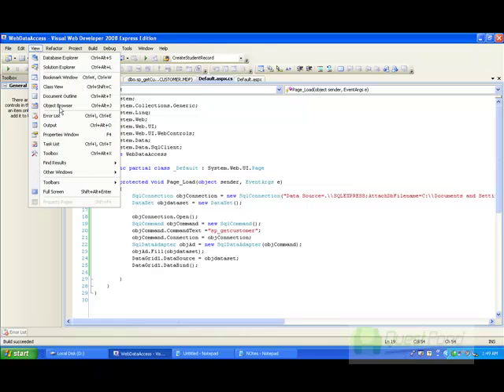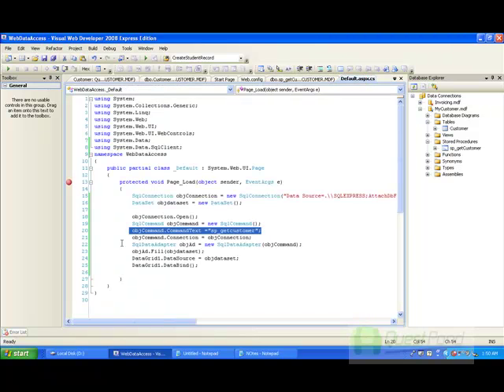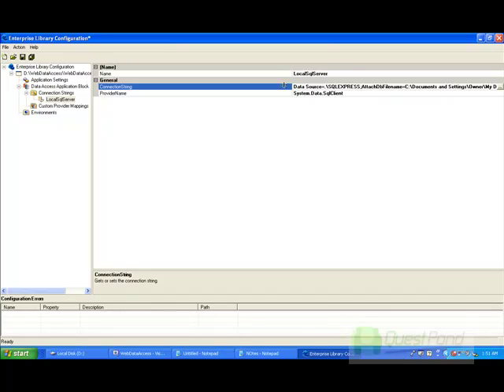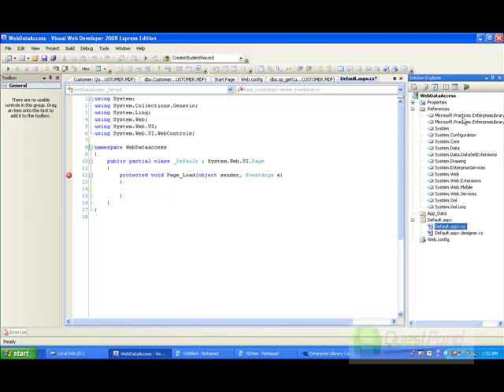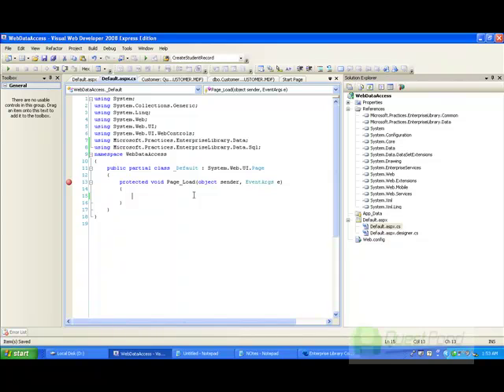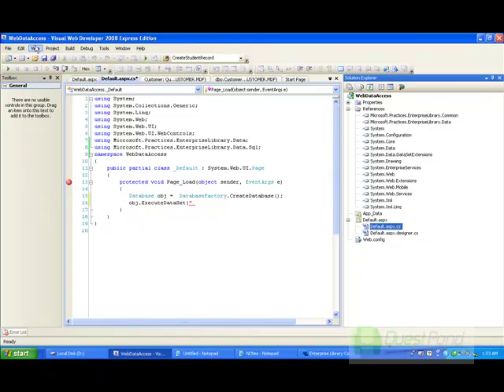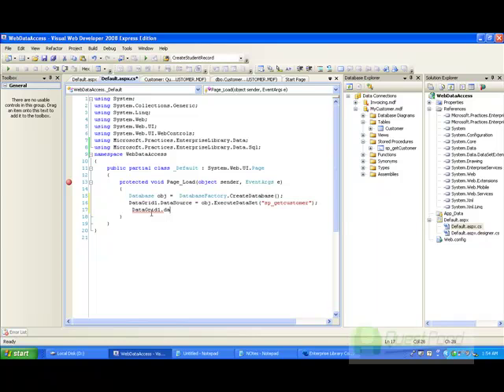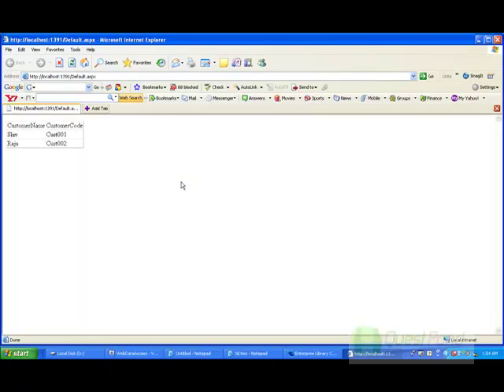Data Application Block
This video will explain Data Application Block.